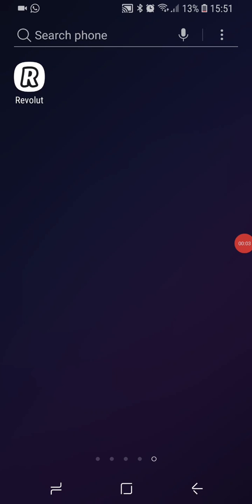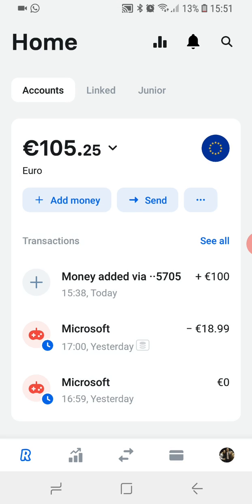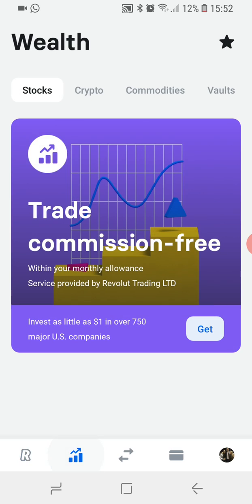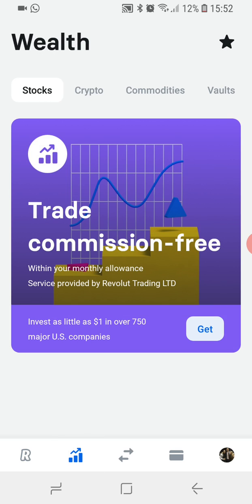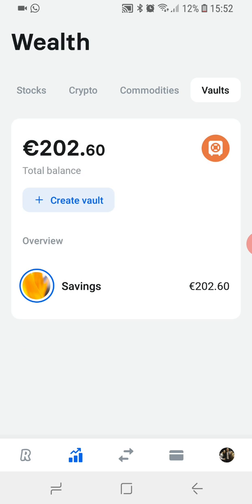Locating your Vault in the new Revolut App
Find where your vault has been located in the Revolut app